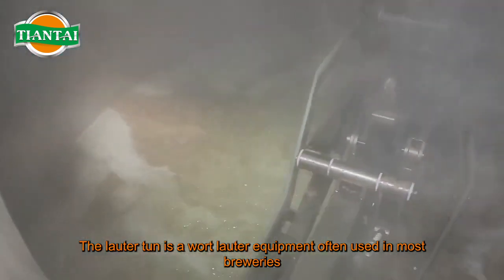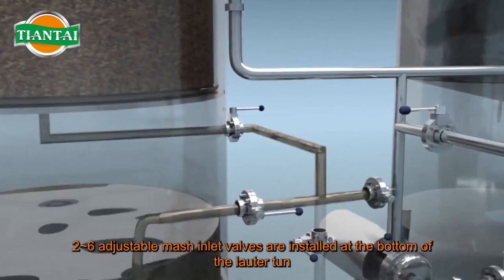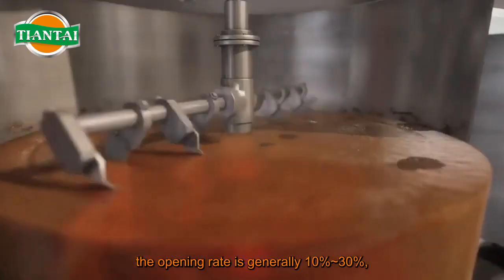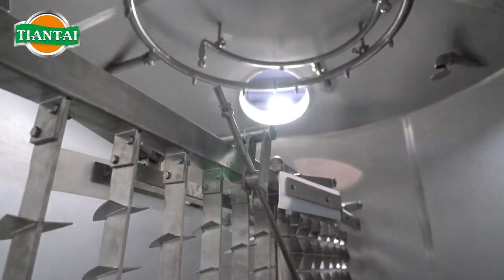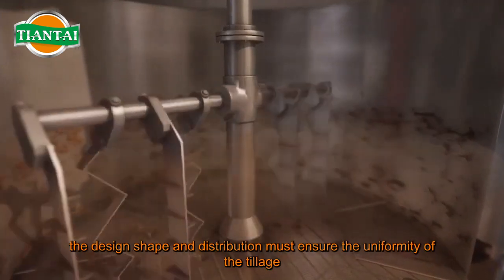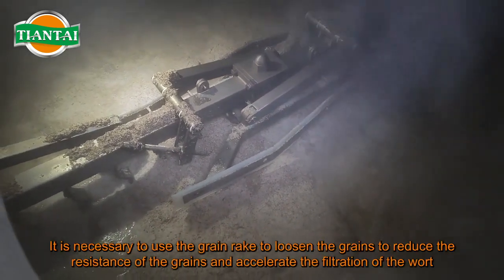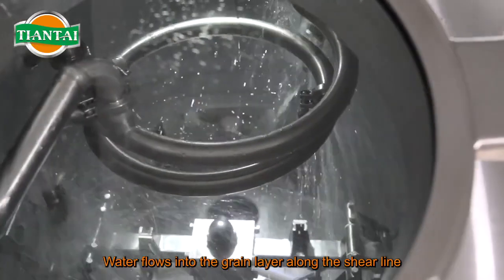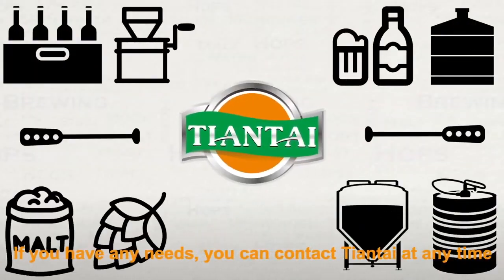Step 2 Lautering in Lauter Tun in Brewhouse Tiantai Brewery Equipment